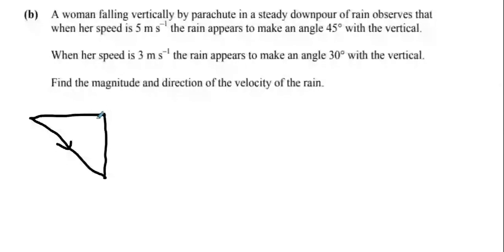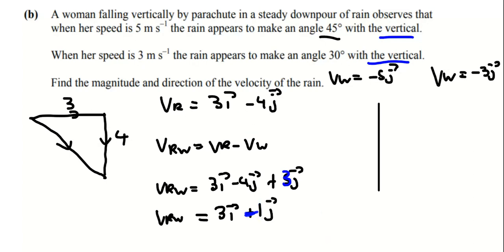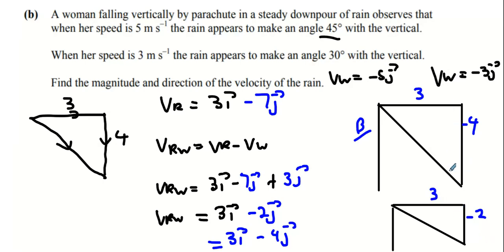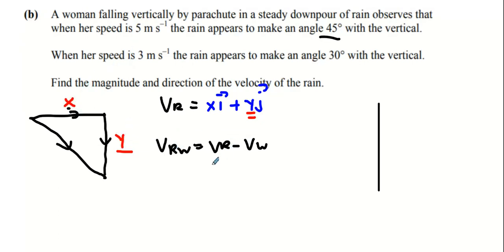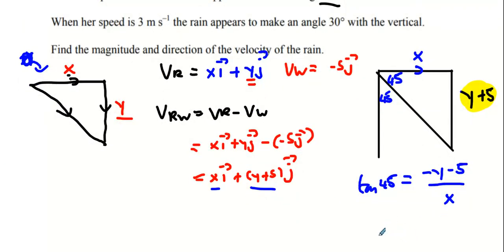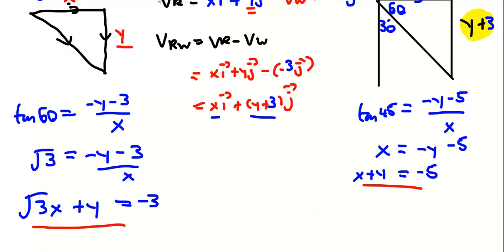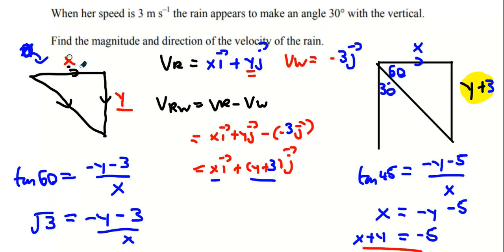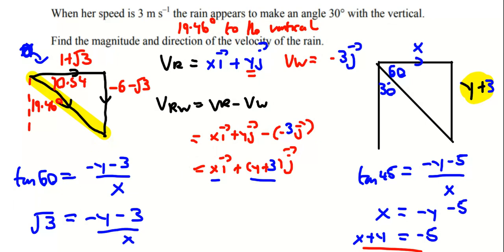app maths 2015 2b